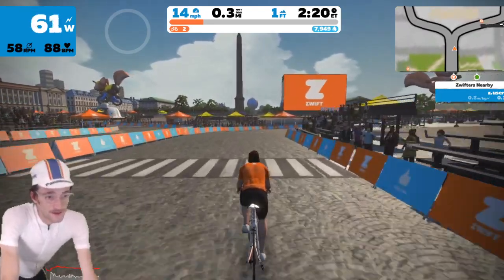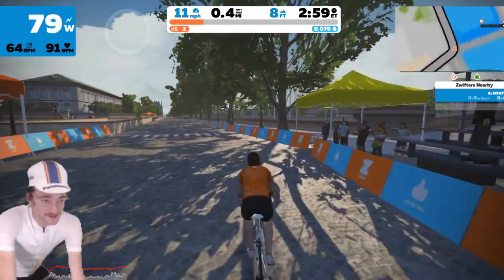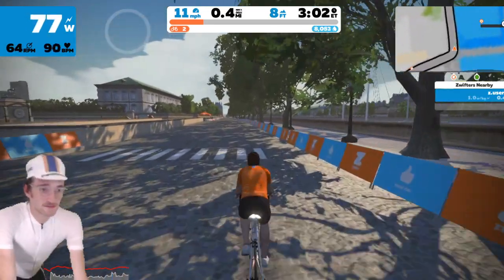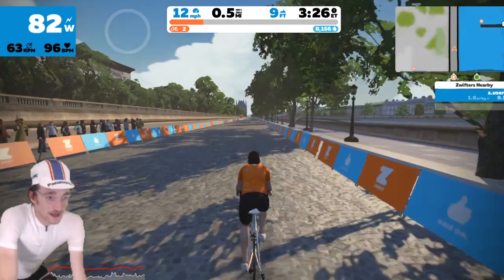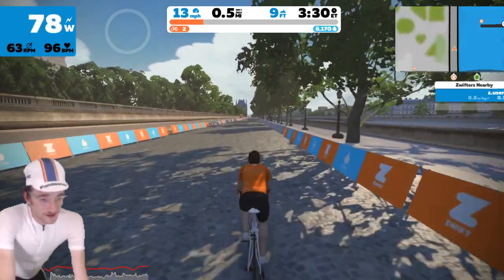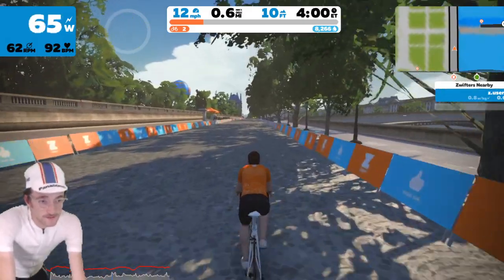Casual Chat Around the (Zwift) Champs Elysees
A quick spin around the new Champs course and a free form discussion about the Virtual TdF, Zwift Racing, Cobbles and more. Take a peek at the course!